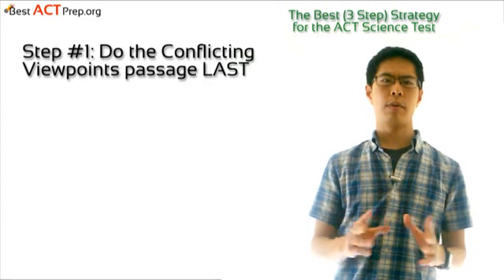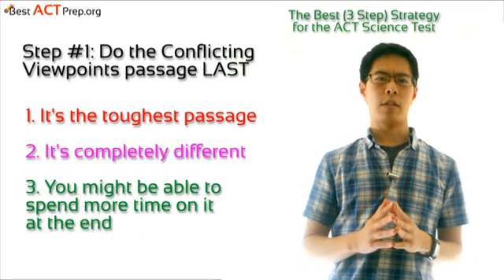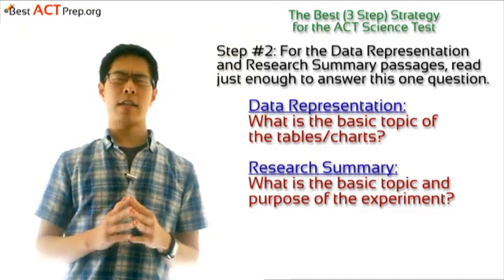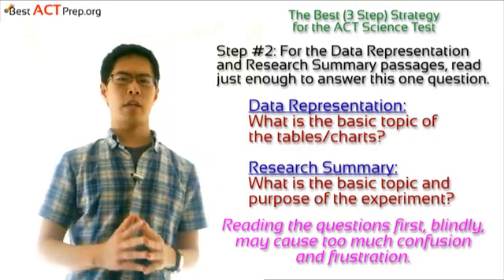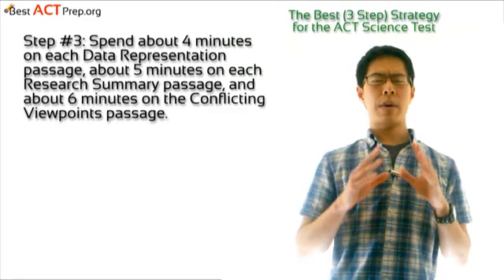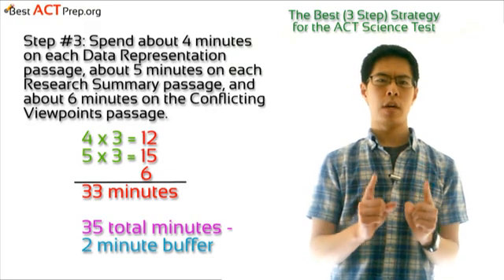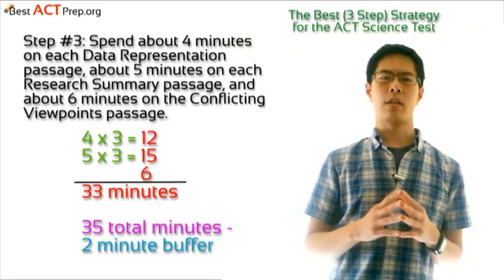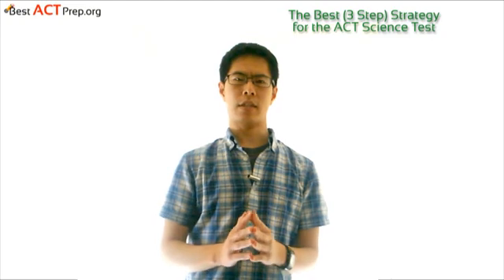3 Best ACT Science Tips and Strategies to Raise Your ACT Science Score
We are also in the process of developing videos that target more specific strategies for the ACT reading test, so be on the lookout for them!